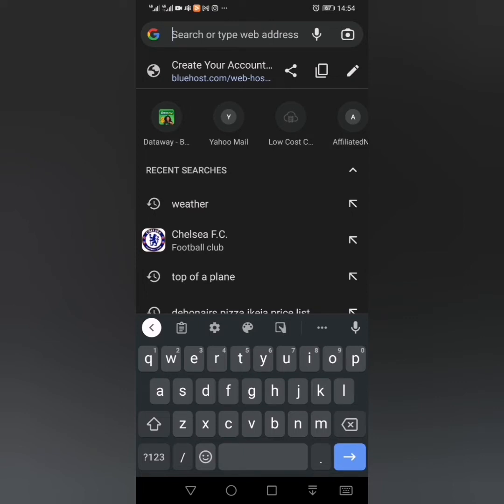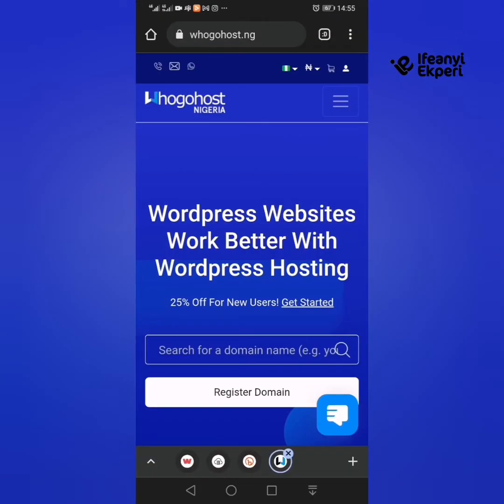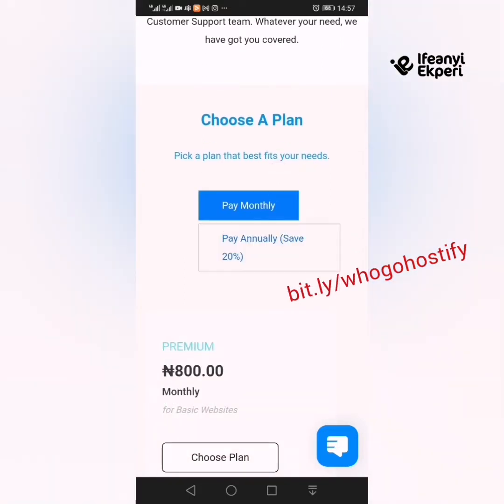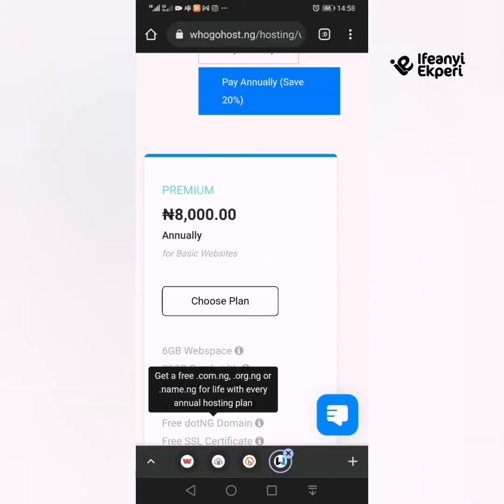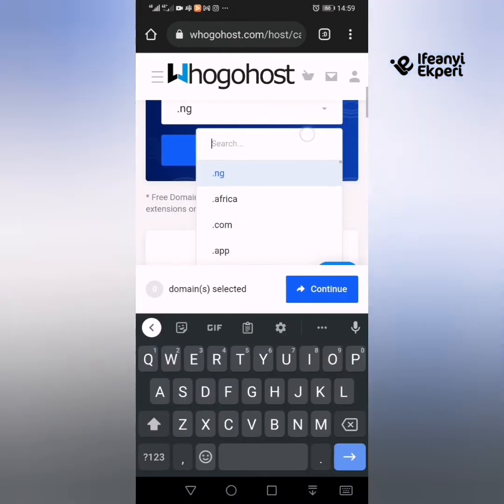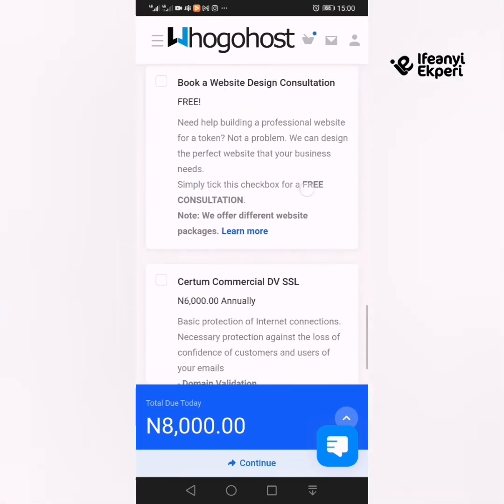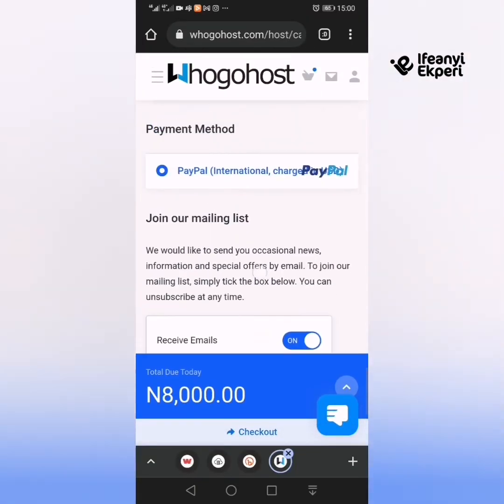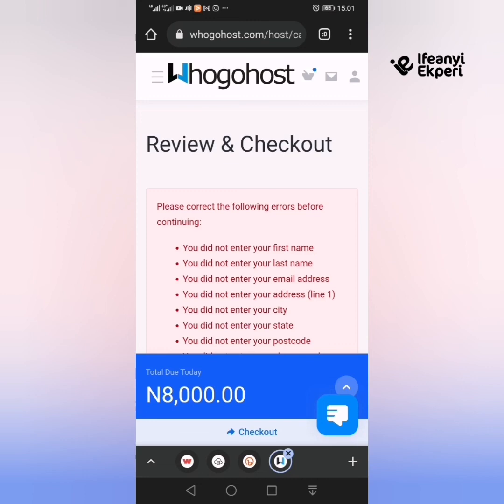own a website for just ₦800 in Nigeria with domain as hosting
whogohost is giving out free domain when you pay just ₦800 for hosting

don't miss the offer, click here now to get it a website for cheap 👇

in this video you'll learn how to:
- Register on whogohost
- Buy hosting for almost FREE using above link
- Get free domain
- own a free website in Nigeria with Whogohost

Check out free domain on bluehost 👉